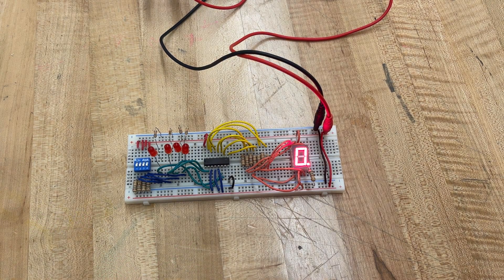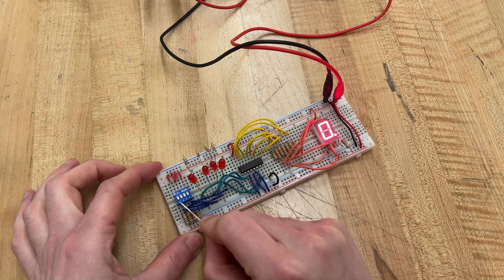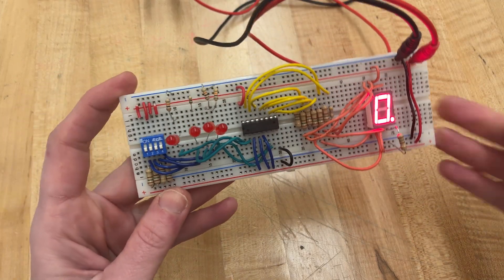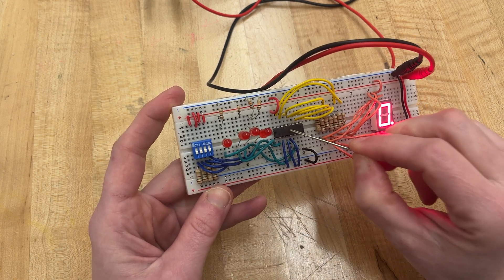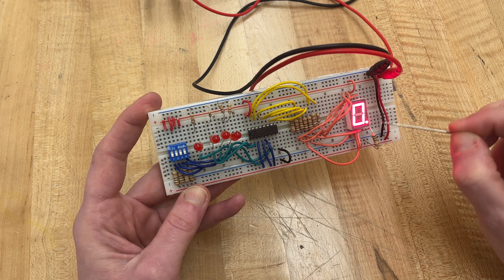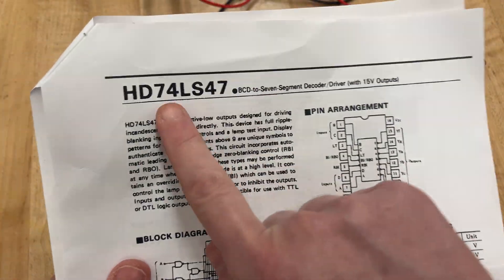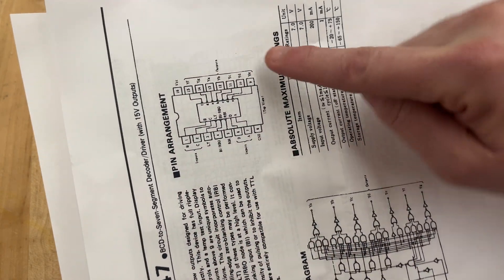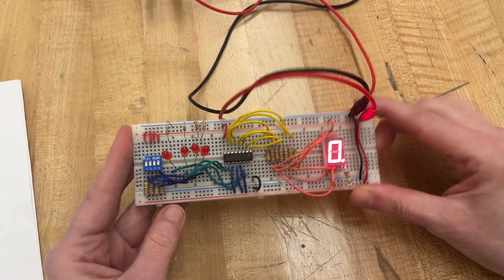BCD to 7-Segment Display Wiring Made EASY!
Using the BCD to Seven Segment Decoder HD74KS47 and the FND507 Common Anode Display